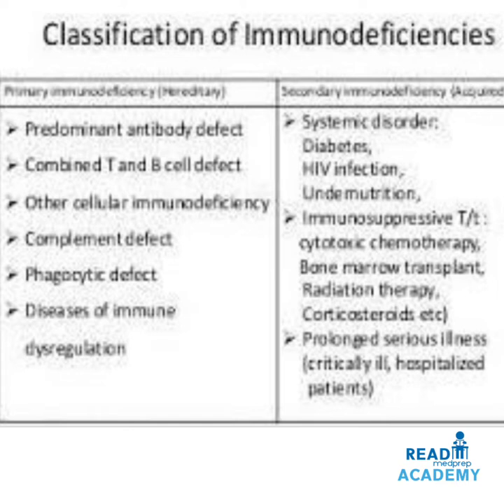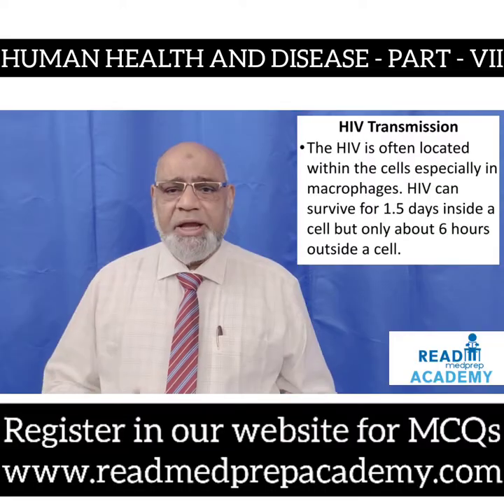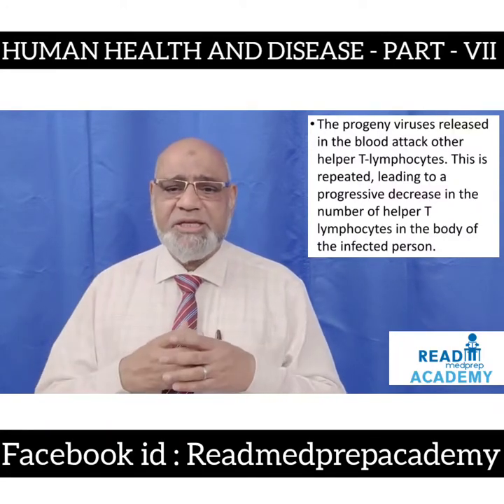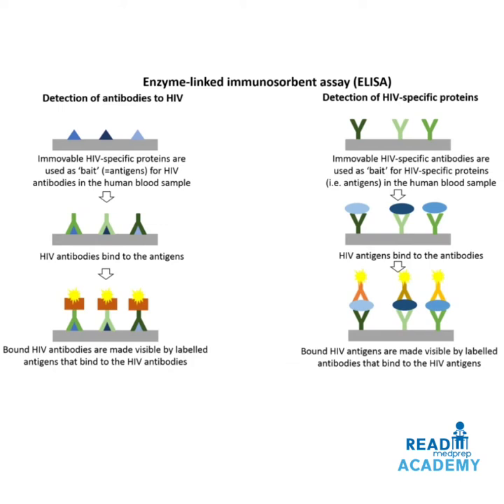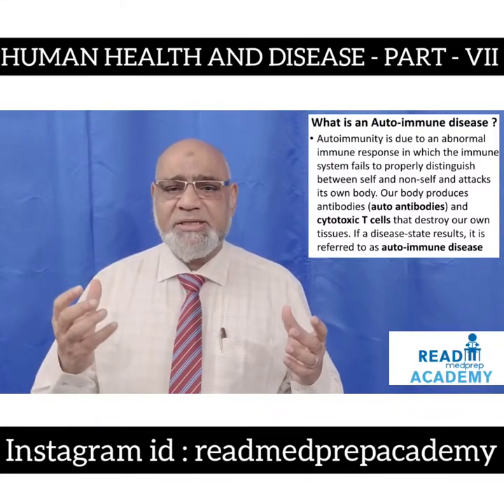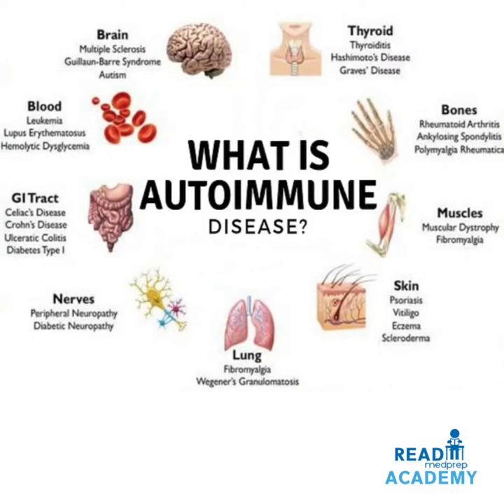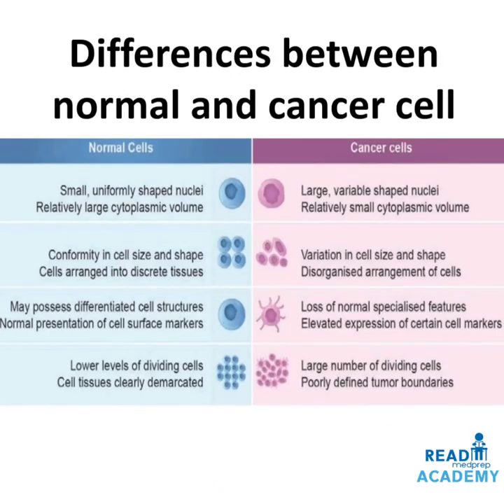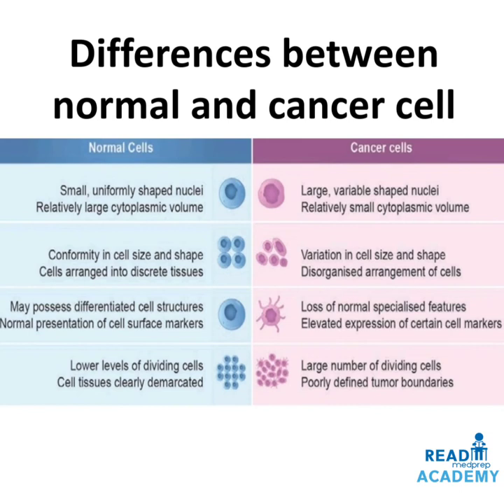# HUMAN HEALTH & DISEASES - PART - VII - # IMMUNODEFICIENCY DISEASES - AIDS - # AUTOIMMUNE DISEASES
# This video lecture deals with # Immunodeficiency Diseases like AIDS - # Autoimmune Diseases dealt under the Human Health & Diseases - Part - VII
# Post your questions in the comment box regarding regarding the lecture